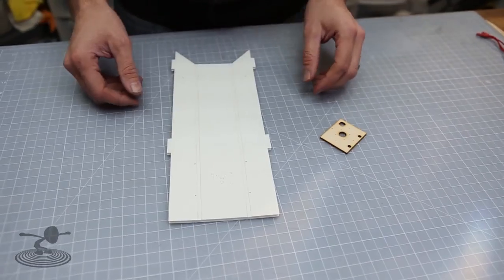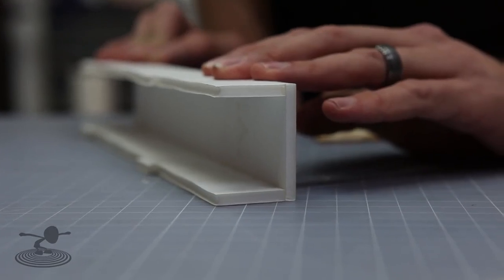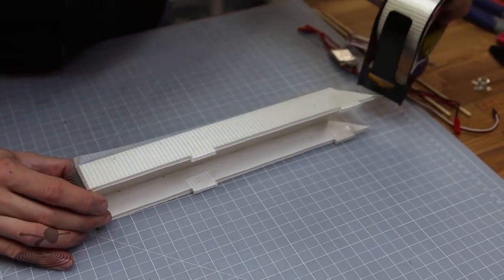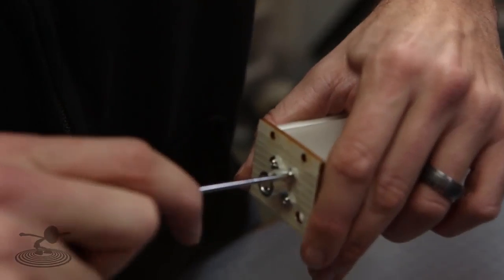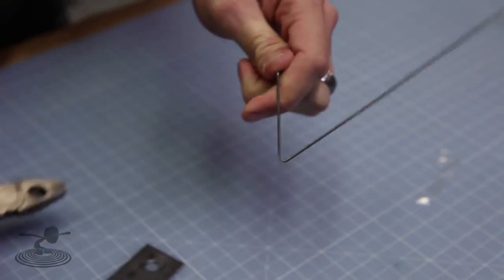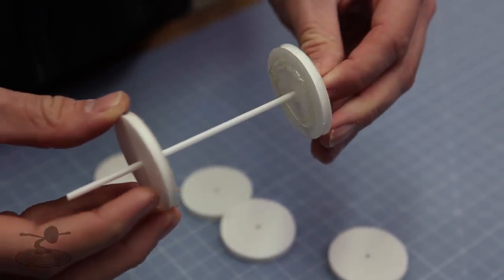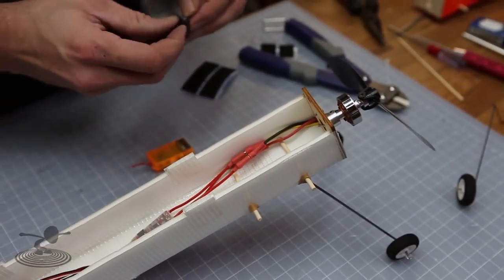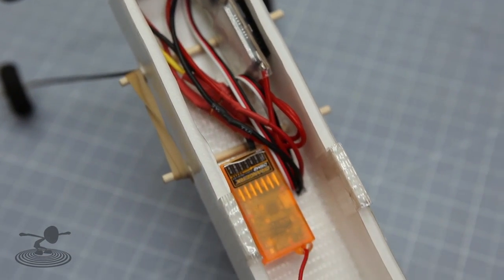Flite Test - Swappable Power Pod - BUILD